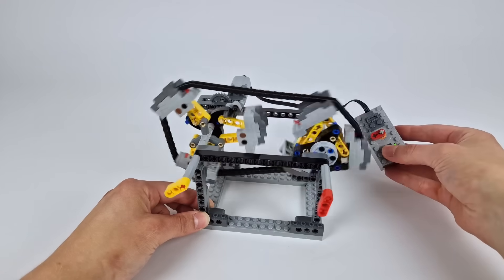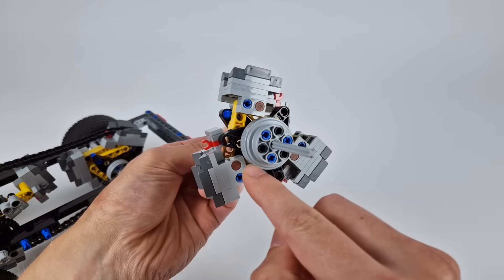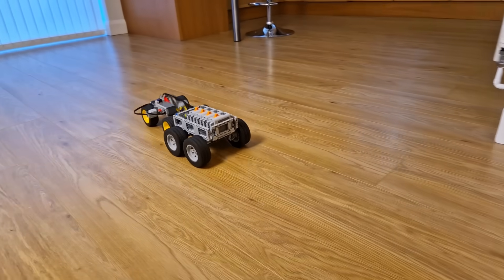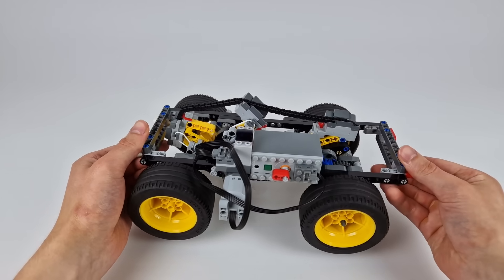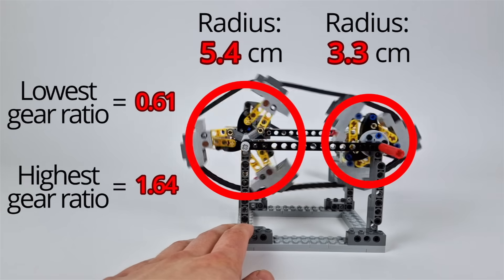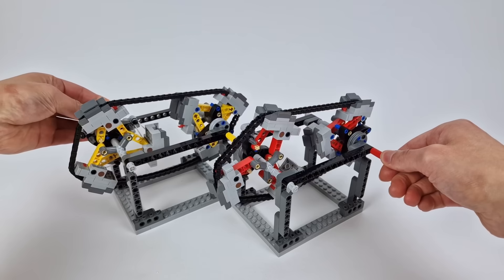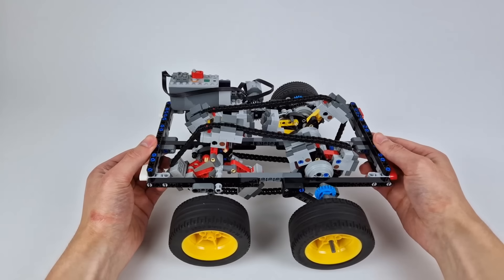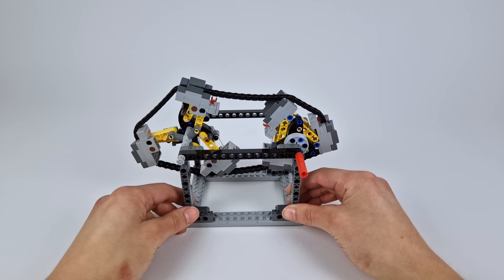The Most Complex Automatic Transmission I've Ever Put in a LEGO Car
After spending the past two videos building, improving, and testing a unique design for an automatic continuously variable transmission (CVT), the time has finally come to put it in a car and give it a drive.

The first challenge was just fitting the automatic CVT within the chassis of the car, since the CVT wheels needed room to change size. With the car built, I first tested it by driving it up some slopes of different inclines, before using it to pull trailers loaded with increasingly heavy weights. Finally, I added steering to the car and gave it another test-drive.

Then, I tried coupling two of the automatic CVTs together to allow for a wider range of gear ratios. I put this transmission in a car, and compared its performance to the first car to see if the coupled CVT was actually an improvement. This video took longer to make than I expected, owing to the large number of different tests and modifications to the car throughout, but it was still a ton of fun to make. Enjoy the video!